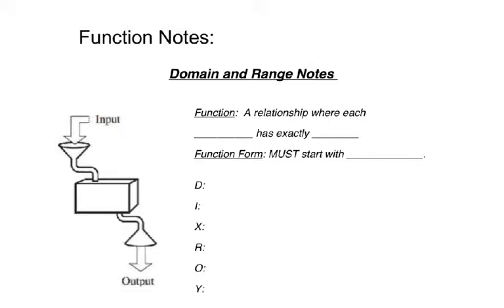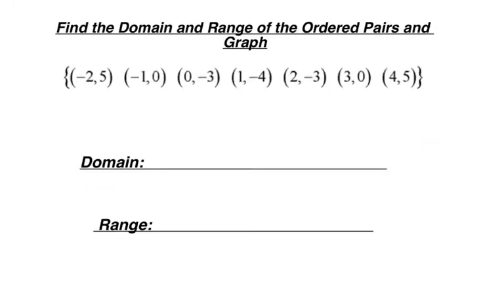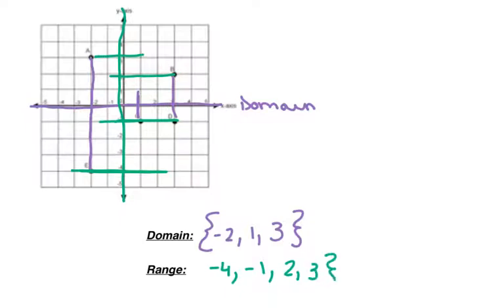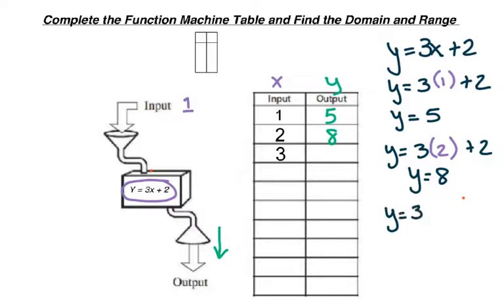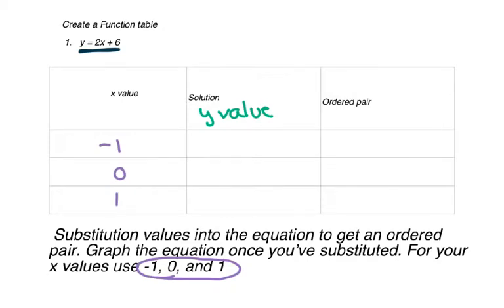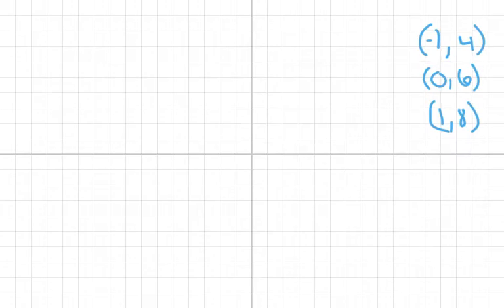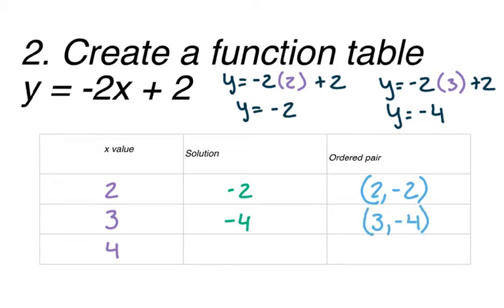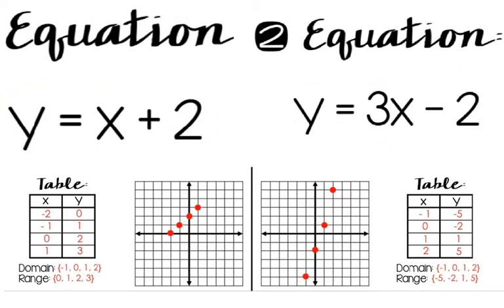Lesson 28: Unit 4 Creating Function Tables